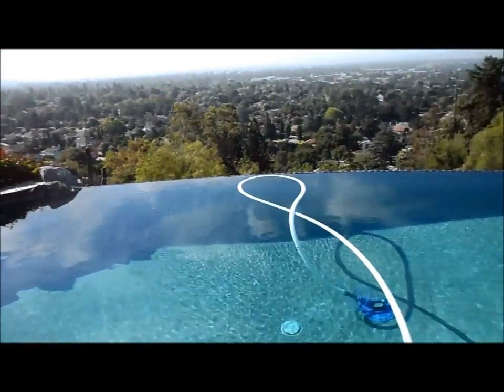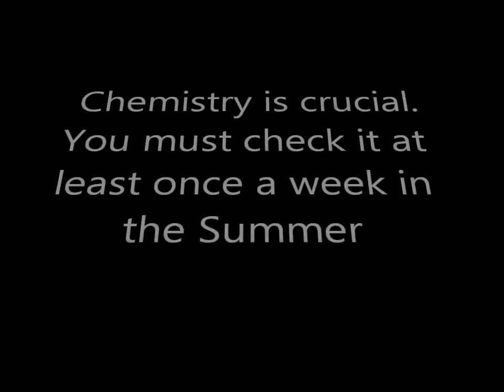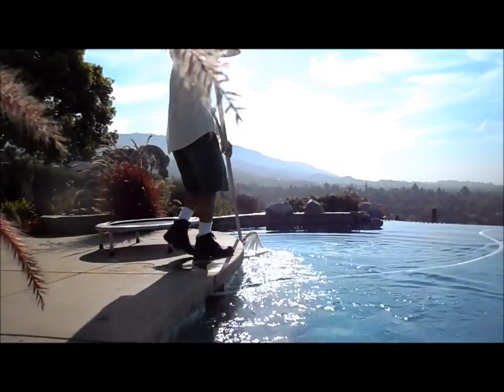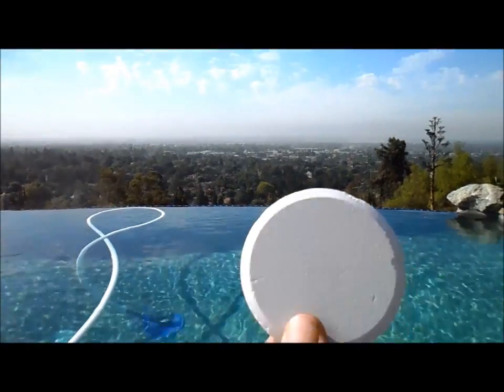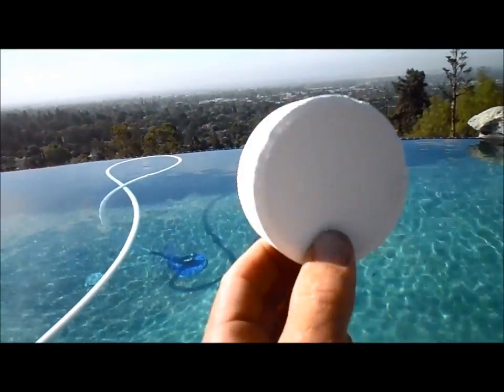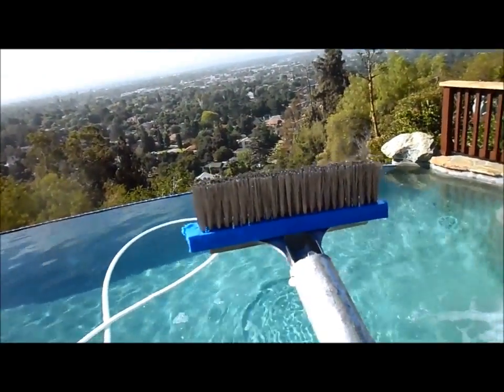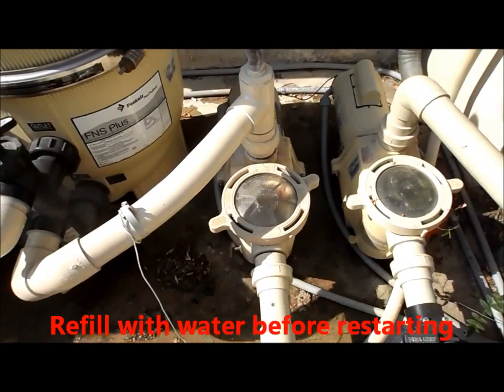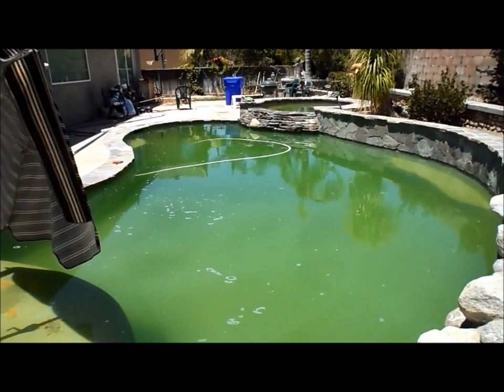Basic Swimming Pool Care